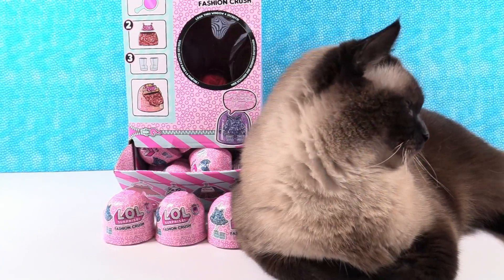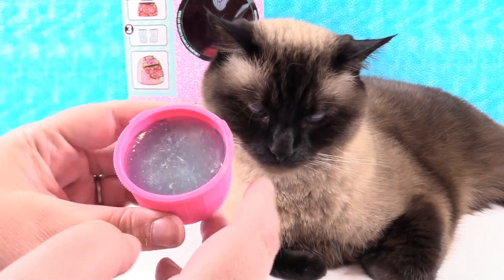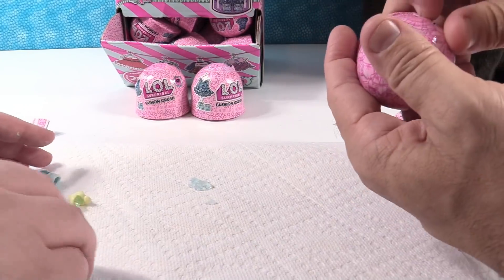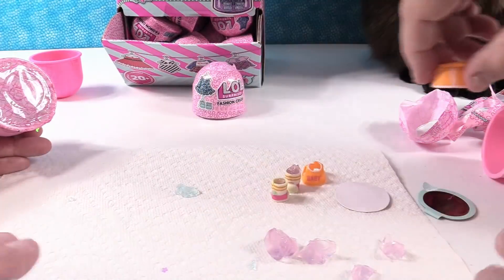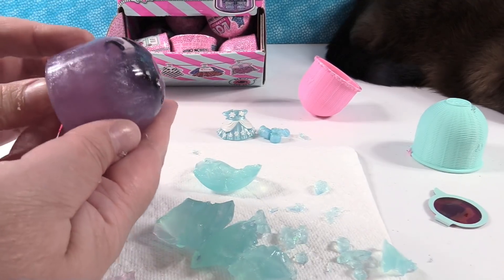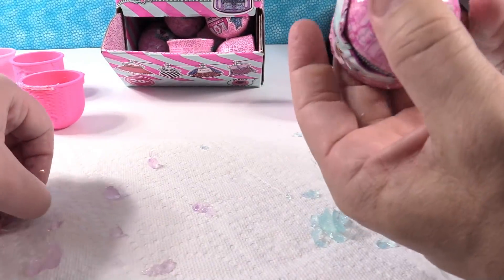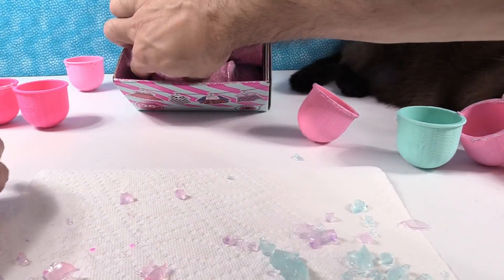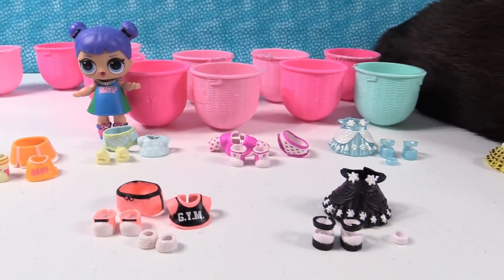LOL Surprise Fashion Crush Clothes Slime Blind Bag Opening | PSToyReviews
Today we are opening up new LOL Surprise Fashion Crush capsules. Inside you will find a cool slime like substance and there is a hidden outfit, shoes & accessory to collect. There are 16 different fashions. We are so excited to add new outfits to our dolls. Which one did you like the best?